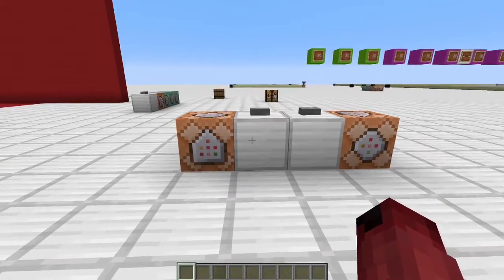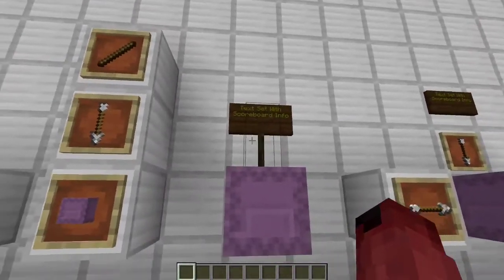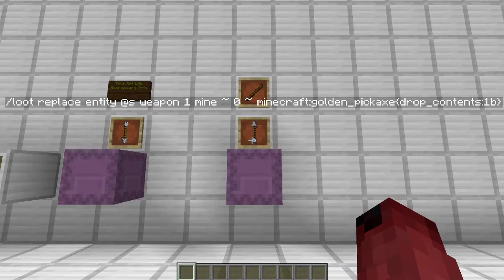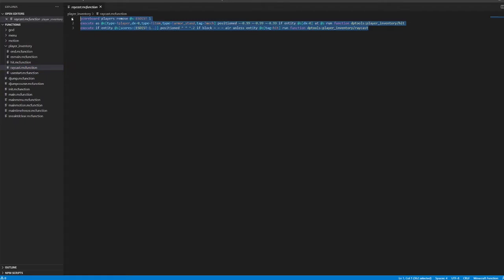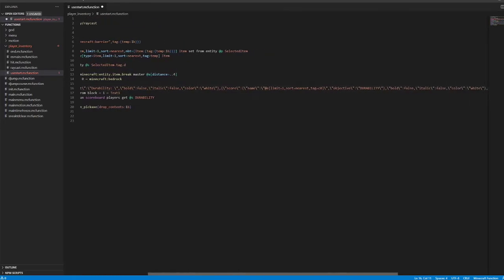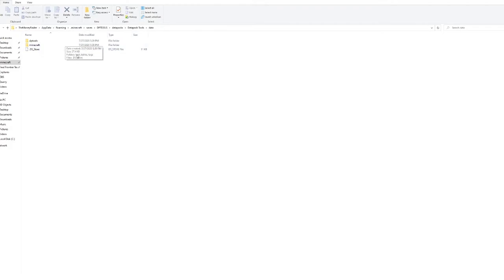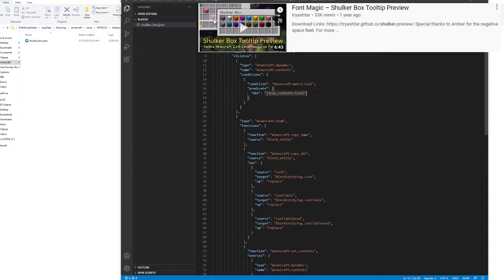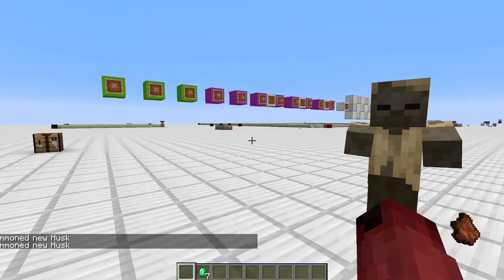Datapack Tools Episode 4: Player Inventory Data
in this Episode of Datapack Tools I explain how to edit player inventory data, a concept I used in the Backpack Datapack! It would really mean a lot!

Put your datapack Ideas in the comment section below!

Intro: 0:00
Demonstration: 0:14
Visualization: 1:06
Coding: 2:40
Loot Table: 5:31
How to Change: 6:04
Outro: 7:47